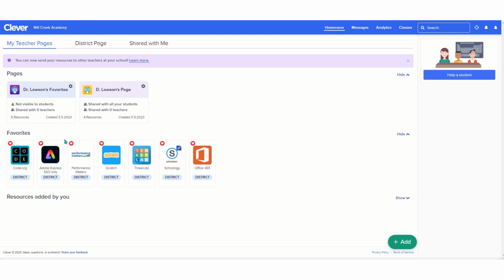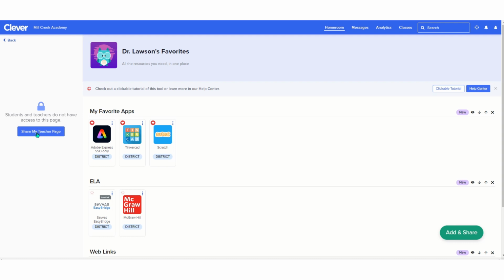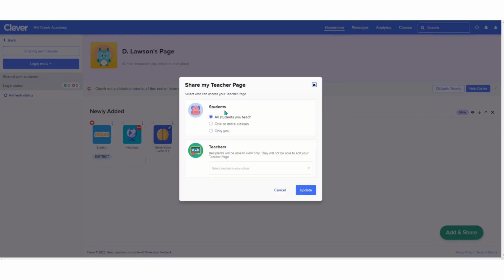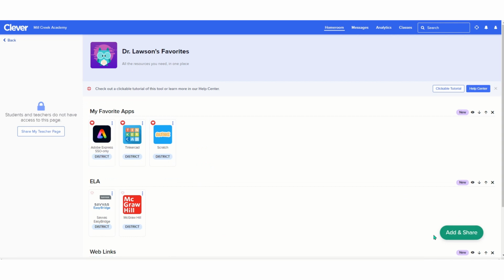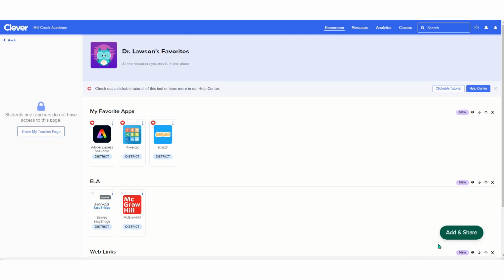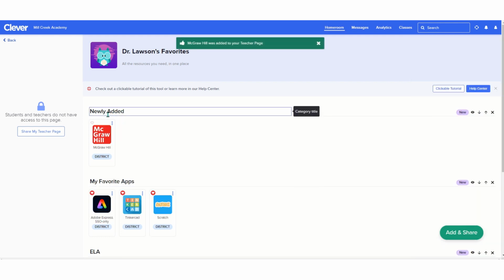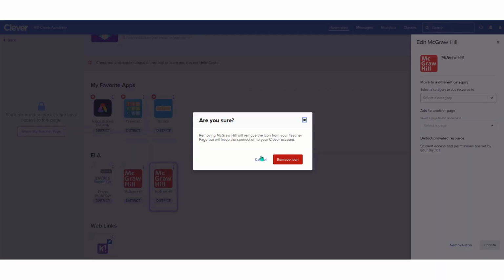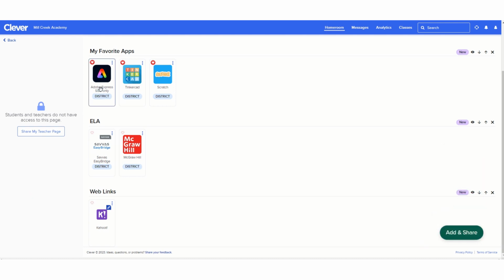Teacher Pages Clever TTT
Learn how to use Teacher Pages in the Clever platform